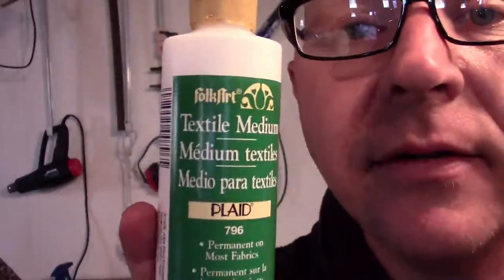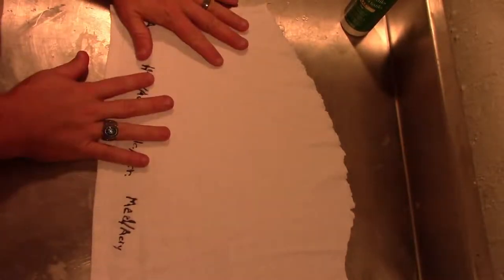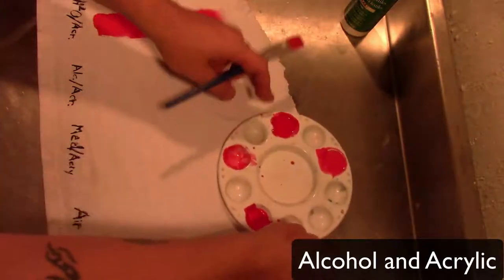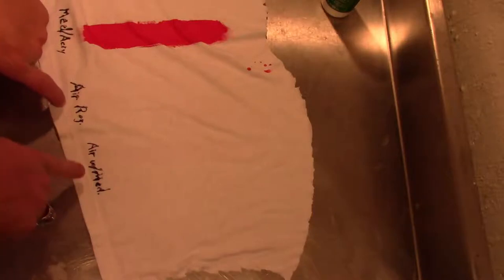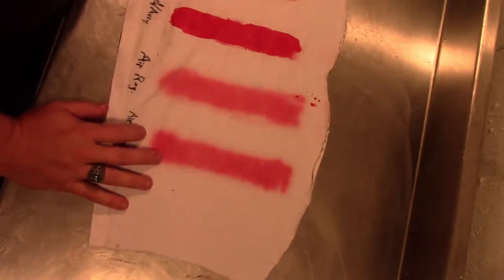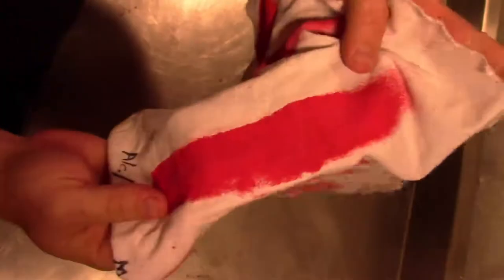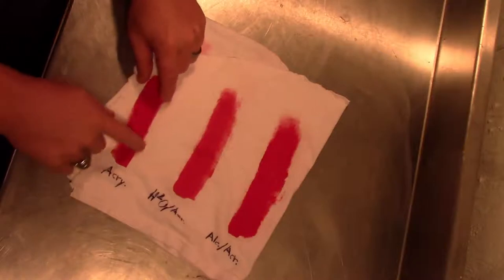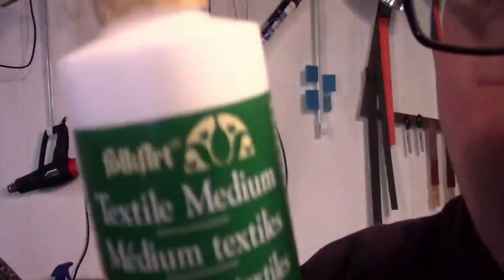YT Fabric Paint test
"Cosplay U" WANTS YOU!  Cosplay University is a premium membership site aimed at helping cosplayers improve their cosplay skills! With lessons tailored to your specific skill level you won't be overwhelmed or left behind.

Also, with a members only forum, Facebook group and access to ME, there is always someone around to help you through your struggles!

Still unsure?

Get FREEBIES:

Jump on the VIP email list and I'll send you some cosplay goodness!

LINKS - Items used in this video:

Textile medium (fabric)